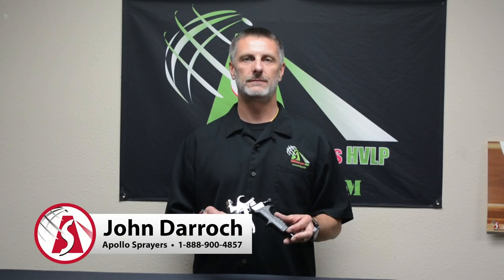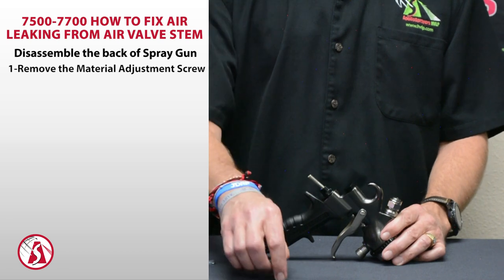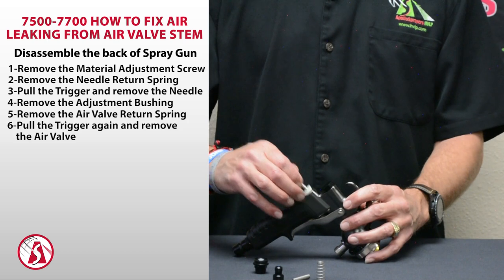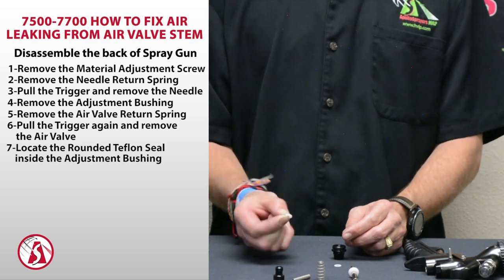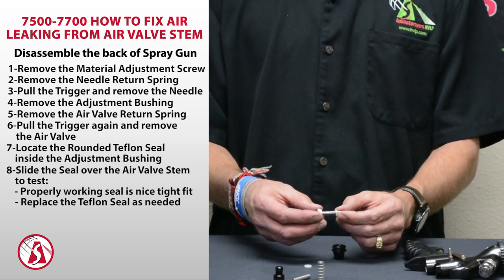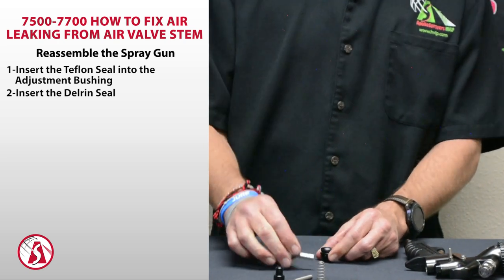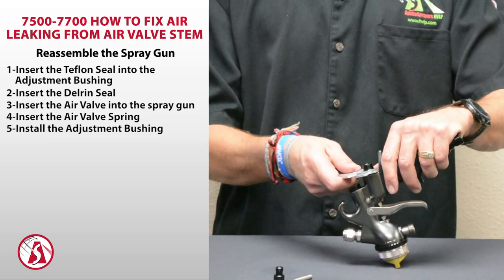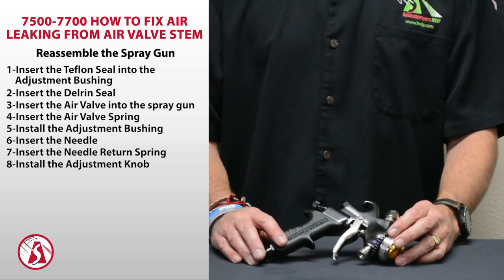How to Fix Air Leaking from the Air Valve Stem on 7500 or 7700 Spray Gun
This video will show you step by step instructions on how to fix the air valve stem on a 7500 or 7700 spray gun to prevent air leaks.